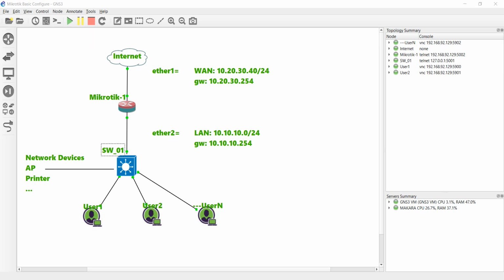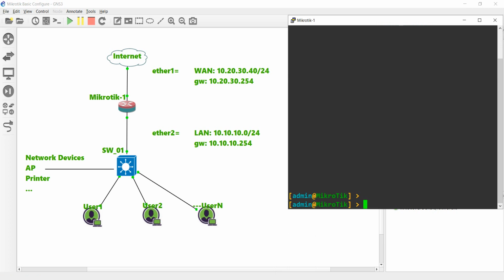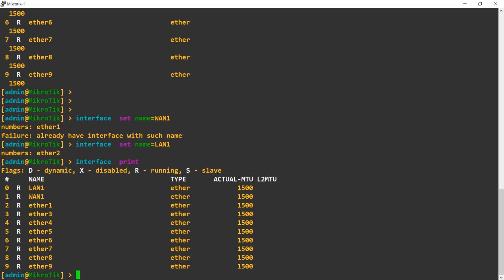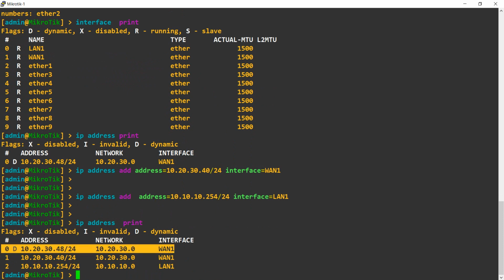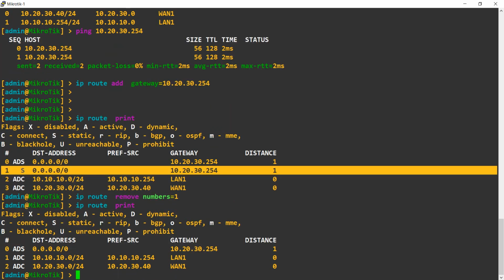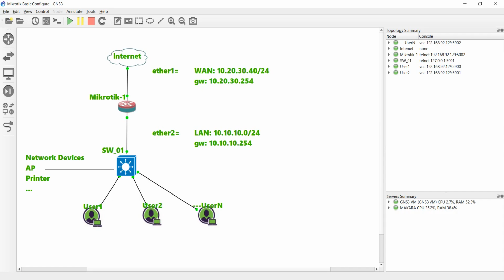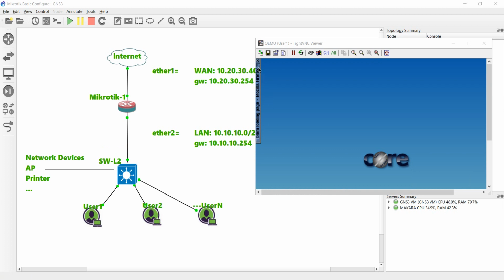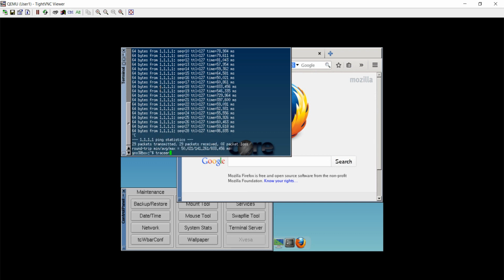How to configure Mikrotik to access internet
In this video I would like to show you how to configure Mikrotik basic to access internet with command line.
Here is the command you can practice.

   ***interface name
interface  set name=WAN1
numbers: ether1
 interface  set name=LAN1
numbers: ether2

ip address add address=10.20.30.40/24 interface=WAN1
ip address add  address=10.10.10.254/24 interface=LAN1
   ***IP route
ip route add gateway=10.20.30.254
   ***IP firewall nat (nat src 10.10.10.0/24 to the Internet)
 ip firewall  nat  add  chain=srcnat action=masquerade out-interface=WAN1